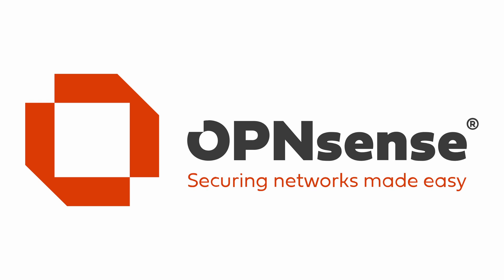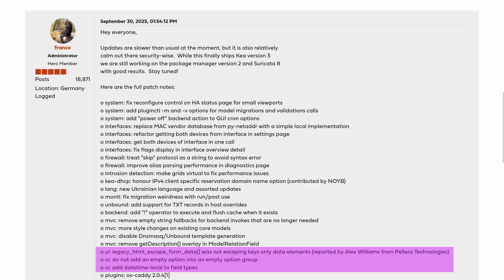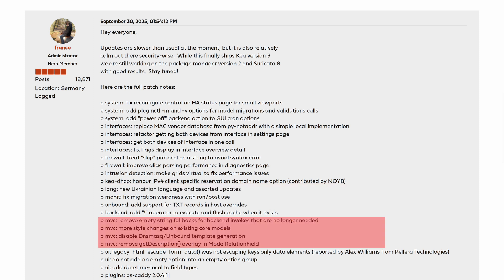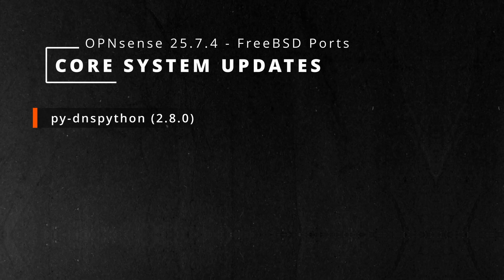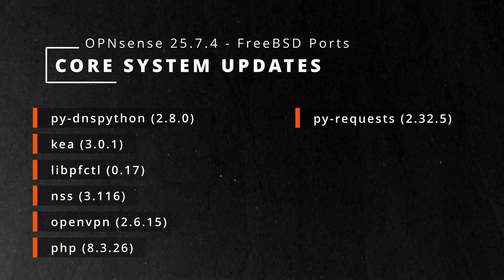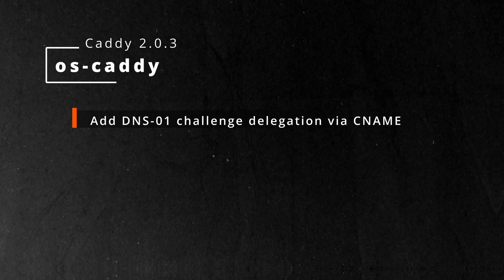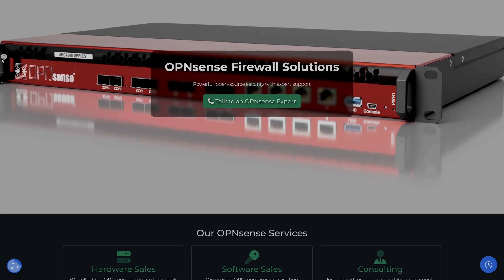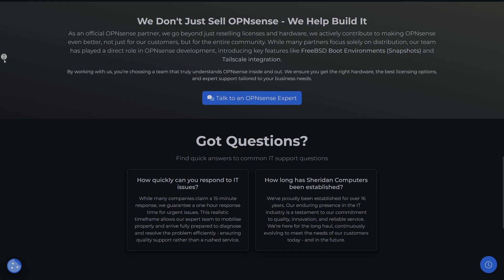What’s New in OPNsense 25.7.4? Core Fixes & NetBird Update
OPNsense 25.7.4 is here; bringing performance boosts, new features, and important fixes.

In this video, I break down everything you need to know from this release, including updates to  core services, and plugins (including NetBird).

🔑 Highlights of OPNsense 25.7.4

Better handling of interface data & faster alias parsing

Performance improvements in intrusion detection

New “Power Off” cron option

Support for TXT records in Unbound host overrides

IPv4 client-specific reservation domain names in Kea DHCP

UI refinements: datetime-local fields, option group cleanups, improved form data escaping

New Ukrainian translation

Backend MVC clean-ups for smoother operation

📌 Overall, this release focuses on stability, efficiency, and usability enhancements — with NetBird updates continuing to refine its integration into OPNsense.

TIMESTAMPS
0:00 – Intro
0:11 – Update highlights
0:19 – New features (cron, Unbound, Kea DHCP)
0:32 – User interface refinements
0:43 – Language updates & backend changes
0:51 – Stability and usability focus
1:14 – Core system updates (packages & FreeBSD ports)
2:16 – Plugin updates
2:46 – Wrap-up & summary
2:54 – OPNsense Consulting services